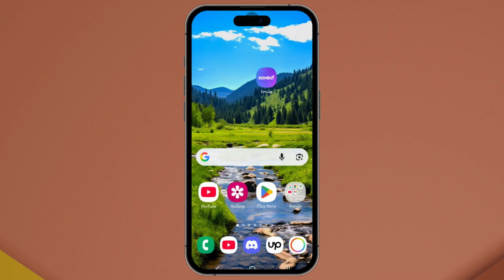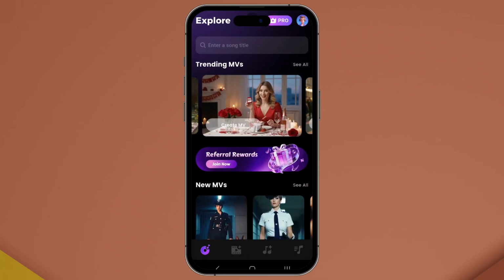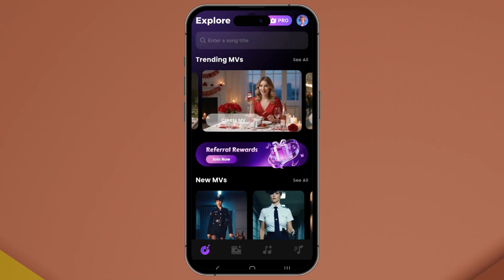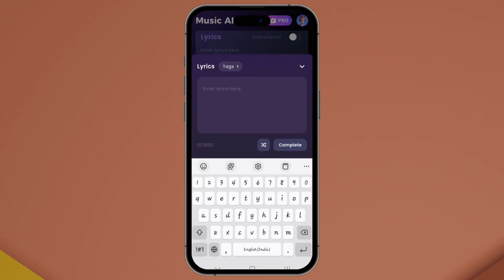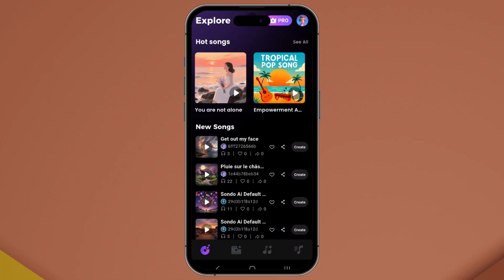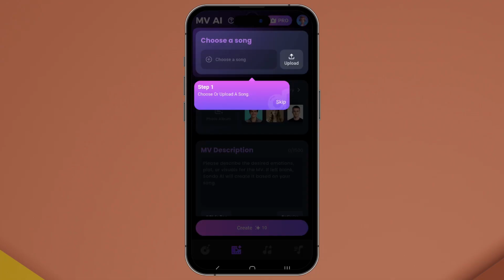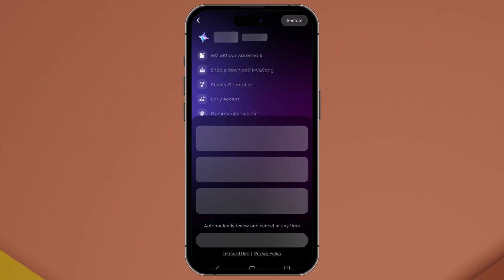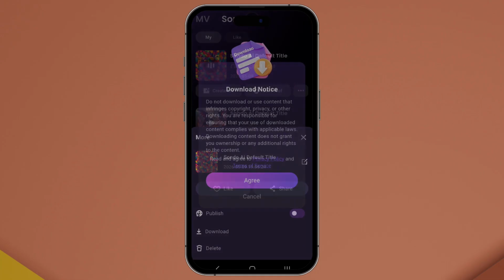How to Use Sondo AI 2026 — Generate AI Music Videos Step by Step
📧 How to fix Outlook app not working on Android (2026) — a quick step by step fix covering the most common reasons the Outlook app crashes, freezes, won't load emails, or stops syncing on Android devices. If your Outlook app just stopped working and you need it back fast, this gets it sorted in minutes.
WHAT YOU'LL LEARN:
✅ What are the most common reasons the Outlook app stops working on Android in 2026 — and which fix resolves it fastest without losing your data? ✅ How do you fix Outlook not syncing or loading new emails on Android without uninstalling and losing your account settings? ✅ Is the Outlook Android problem caused by a recent app update, a cache issue, or your Android OS version in 2026?
MINI-FAQ:
Why is my Outlook app not working on Android in 2026? How do you fix Outlook not syncing on Android without reinstalling? Is the Outlook Android bug caused by a recent update in 2026?